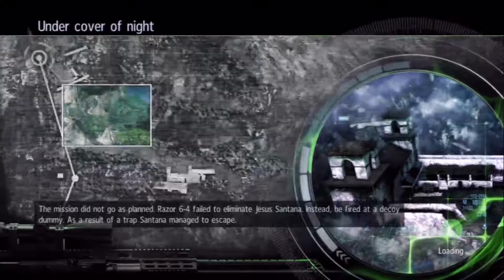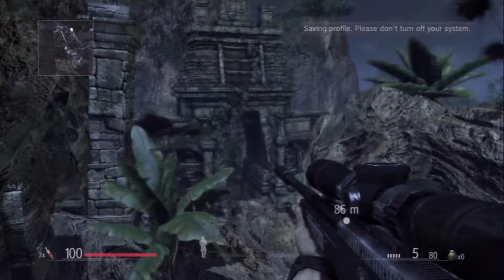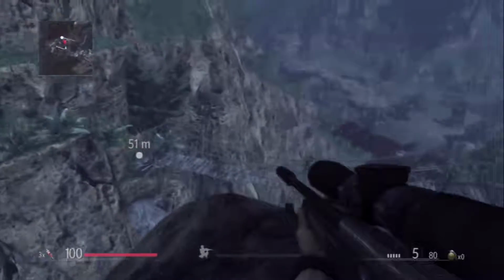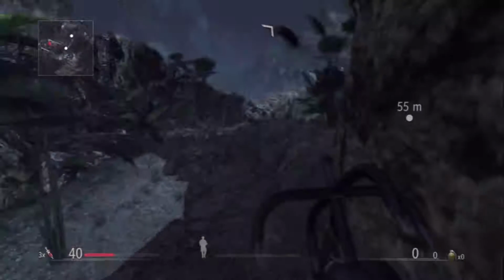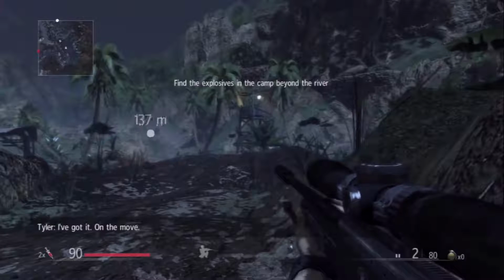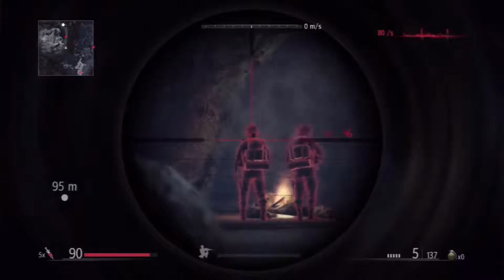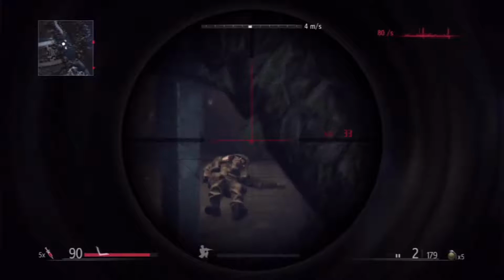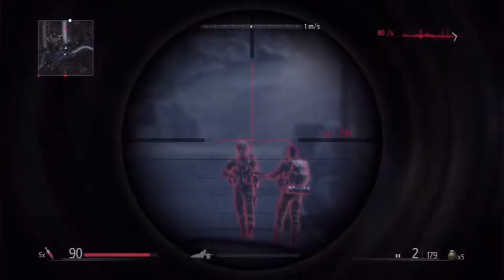Sniper: Ghost Warrior [Part 14] They Did That Guy So Dirty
Stay up to date on video releases on Google +
ReaperStrain006

If you're a news hound, and like to know what's going on in the world, visit my Twitter page @r_Strain006